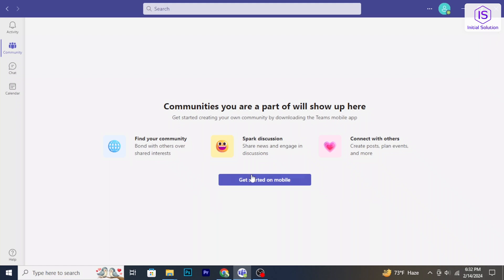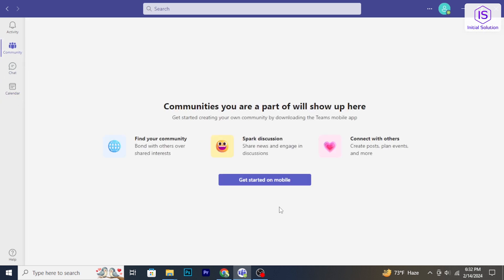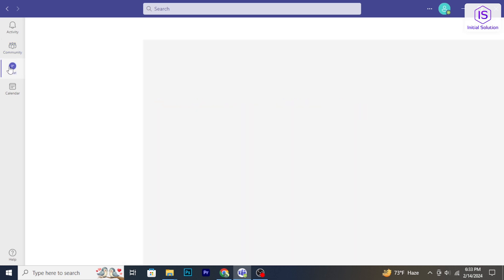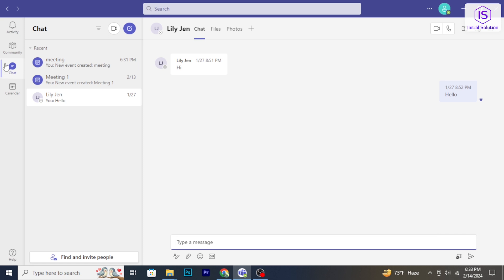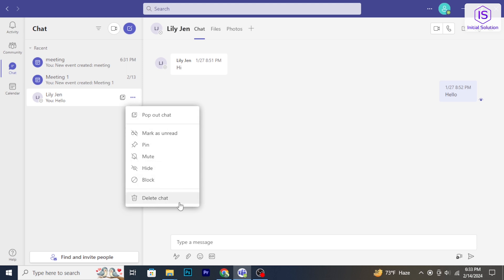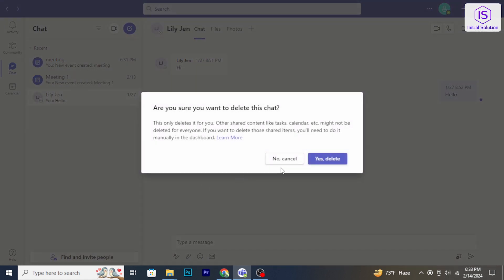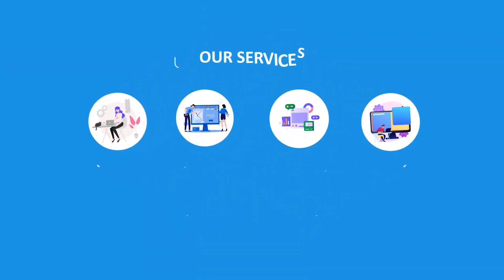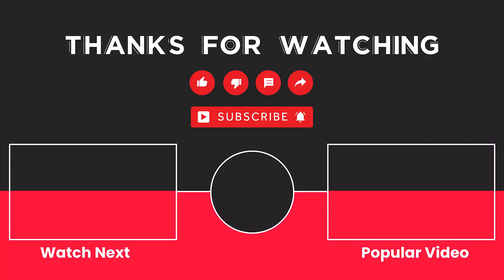🌐 How to Delete a Chat in Microsoft Teams: Quick Guide | Initial Solution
Microsoft Teams offers a streamlined way to manage your chats and conversations. In this quick guide, we'll walk you through the steps to delete a chat in Microsoft Teams, helping you keep your communication organized and clutter-free.

📌 Step-by-Step Guide:

Open Microsoft Teams: Launch Microsoft Teams on your computer or mobile device.
Navigate to Chat: Click on the "Chat" tab to view your recent chats and conversations.
Find Chat to Delete: Locate the chat that you want to delete from the list of conversations.
Open Chat Options: Hover over the chat and click on the ellipsis (...) or right-click to open the chat options menu.
Delete Chat: In the options menu, select "Delete" or "Delete chat" to remove the chat from your list.
Confirm Deletion: Confirm the deletion if prompted to permanently delete the chat.